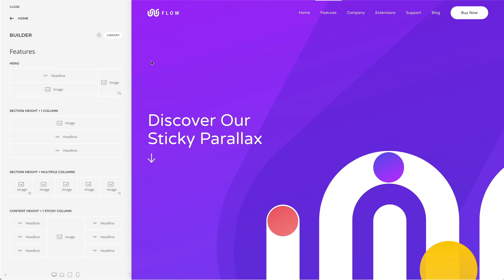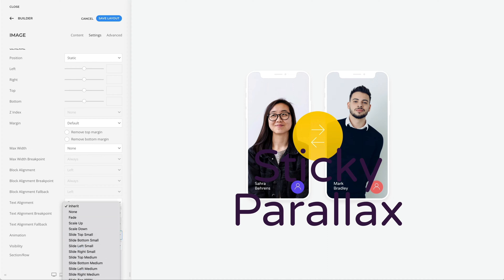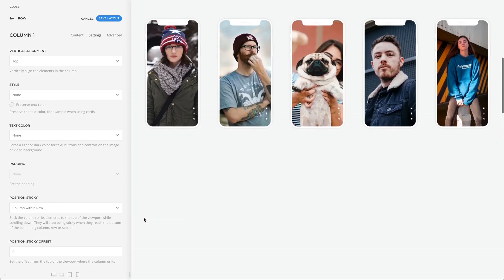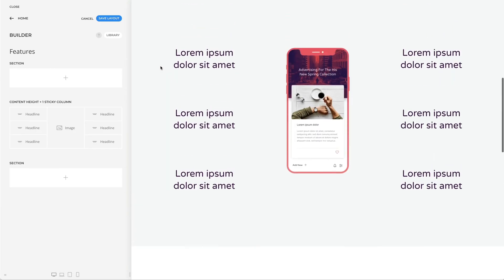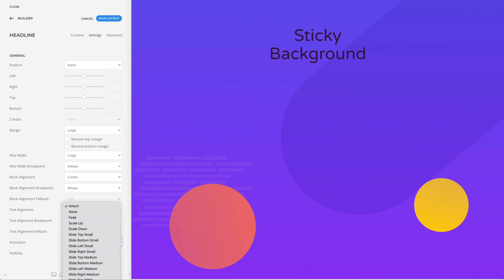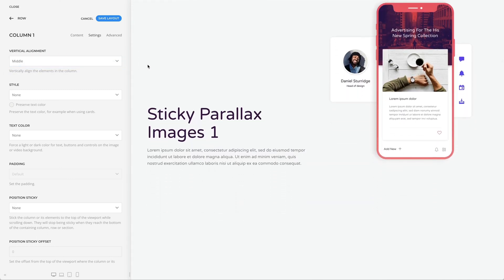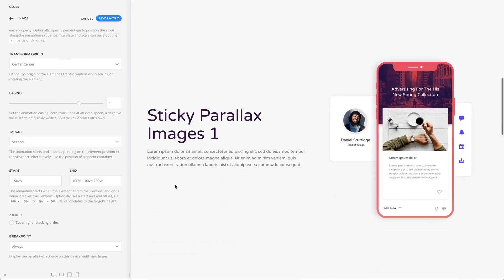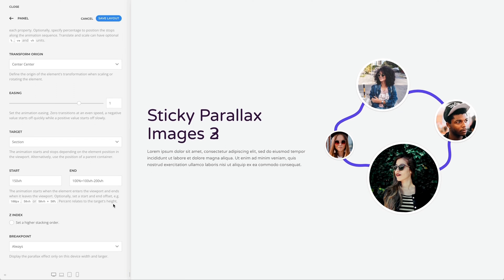Creating Sticky Parallax Effects | YOOtheme Documentation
Parallax settings can be combined with sticky columns to create advanced sticky parallax effects directly in YOOtheme Pro. Here is the concept behind the sticky parallax effects.

First of all, add a section or a row which is multiple viewports high. This will define the duration of the parallax animation. Within this section or row, add a sticky column which has a height of one viewport. And finally in this column add elements that have the parallax effect. Since the column is sticky, the elements will not scroll out of the viewport, but will be animated while scrolling.